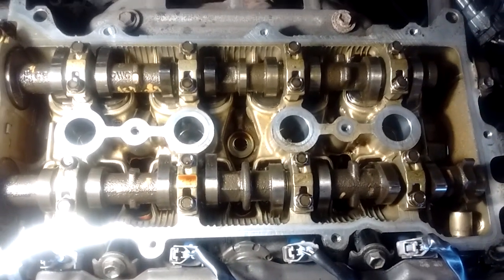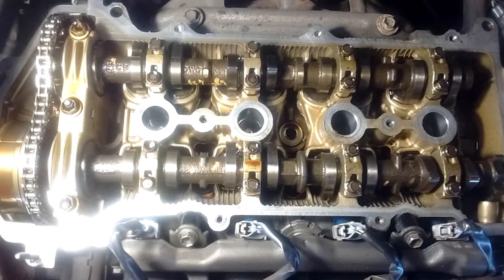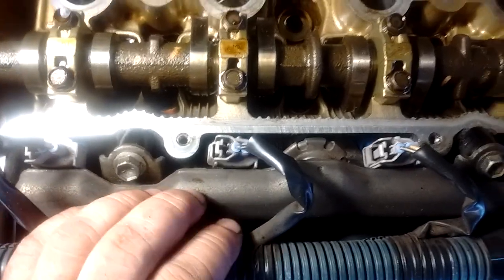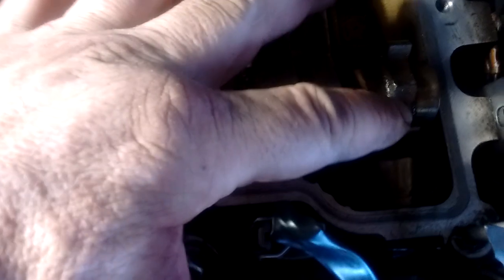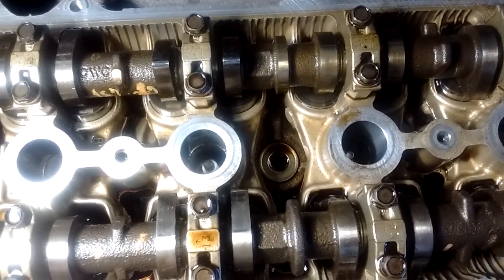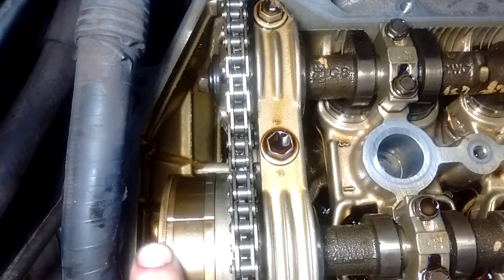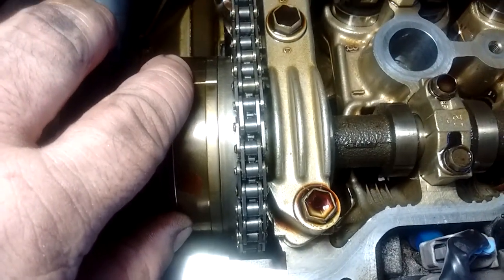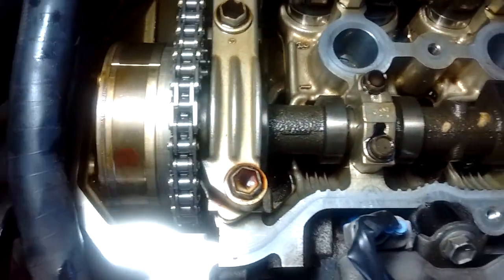1zz-FE VVTi Engine Basics - Toyota MR2 Spyder, Corolla, Matrix, Celica, Pontiac Vibe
This is a basic overview of some features of the 1zz-FE engine, with a view under the valve cover, intake and exhaust camshafts, camshaft position sensor, variable valve timing gear (VVTi), OIl Control Valve (OCV), timing chain, injectors, fuel rail.